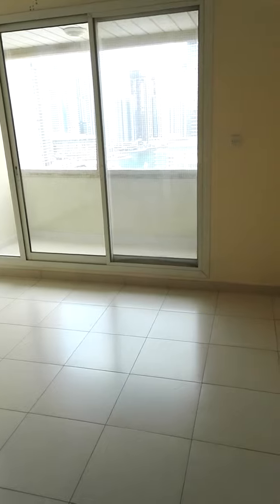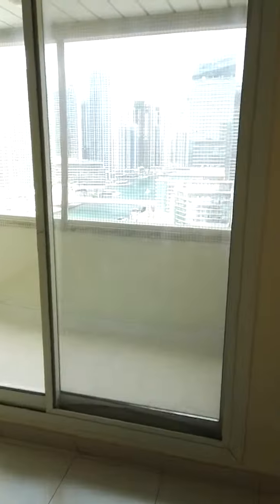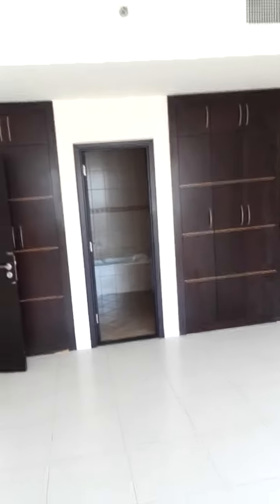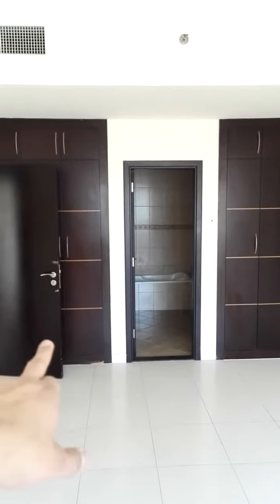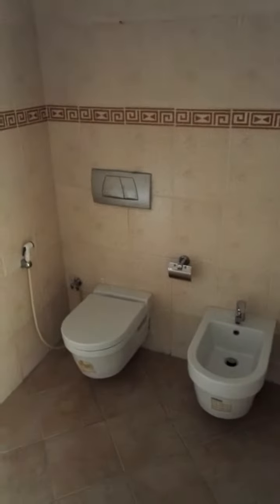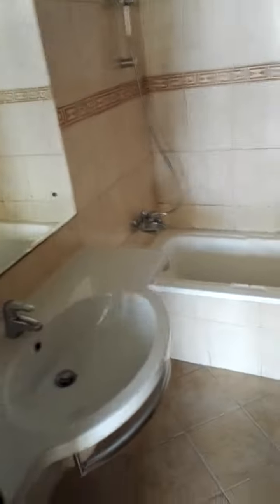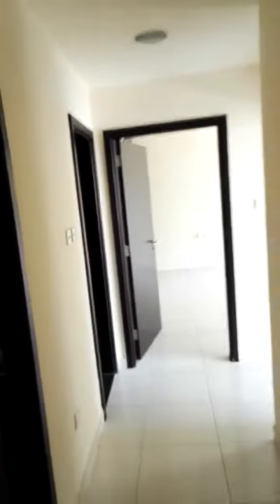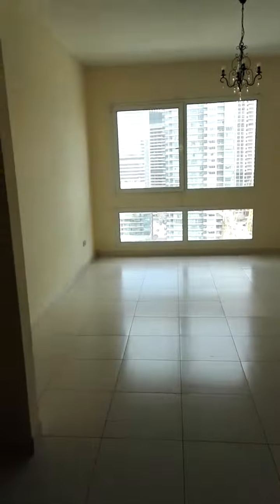Luxury apartment for rent in Dubai Marina